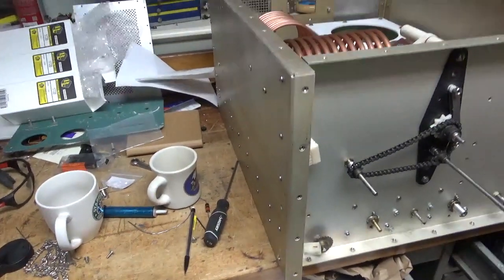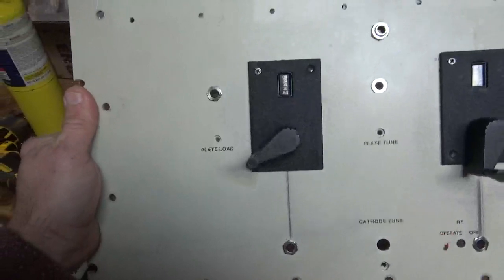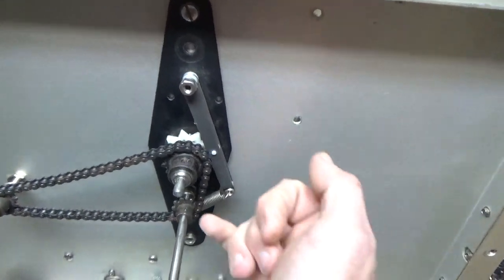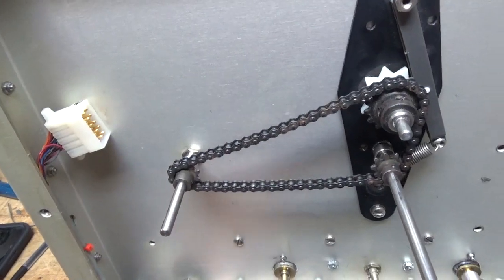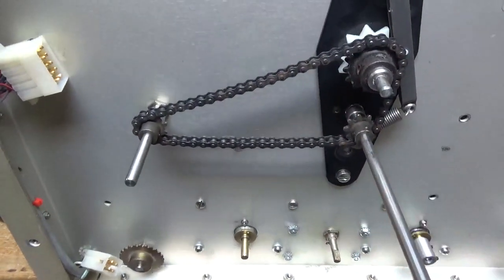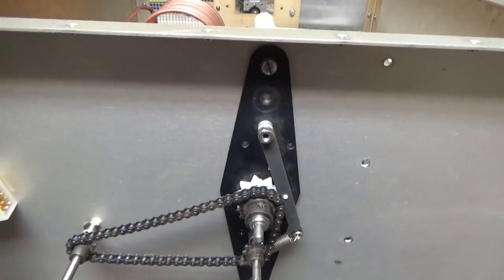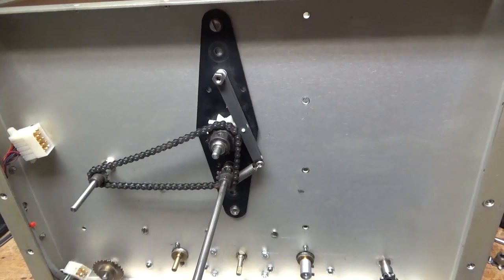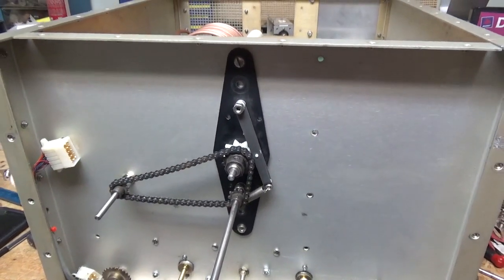Update 160-15 Meter 12kw CCS 3CX6000a7 Pa, Now Purchasing Certain Model Pa's Refurbishment Re Sell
Here I share info on the chain drive setup for the output band switch , Plate and load controls.
Also info on purchasing pa's to refurbish and re sell to verified licensed hams.